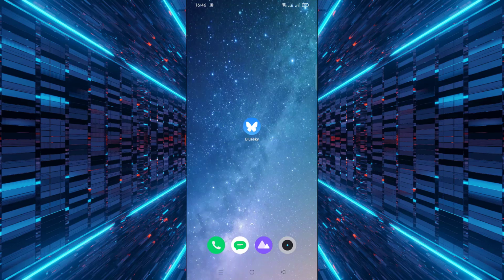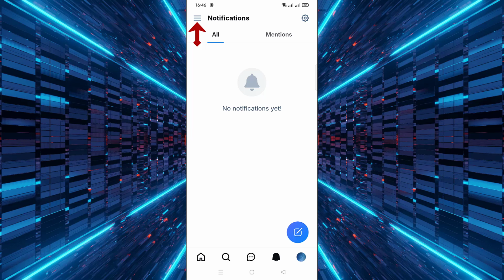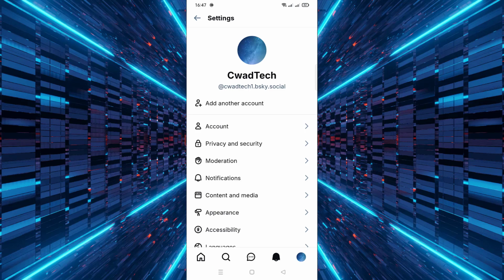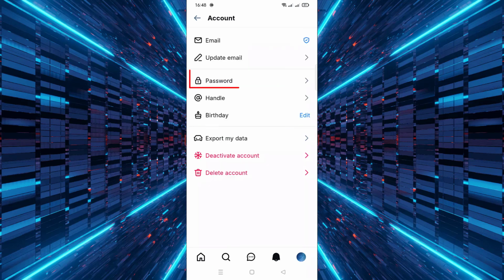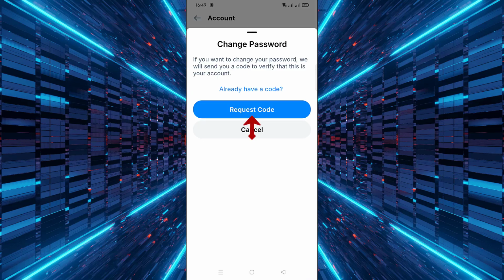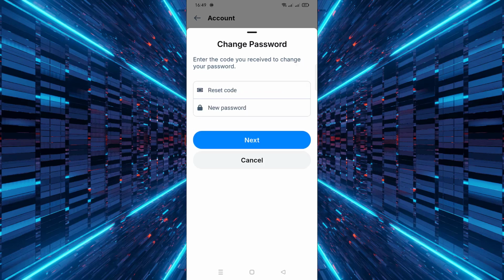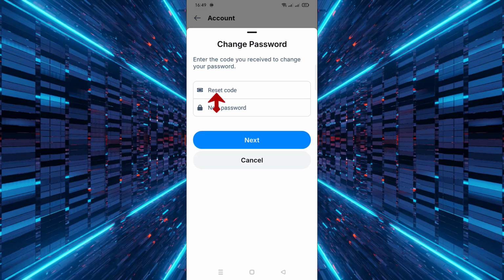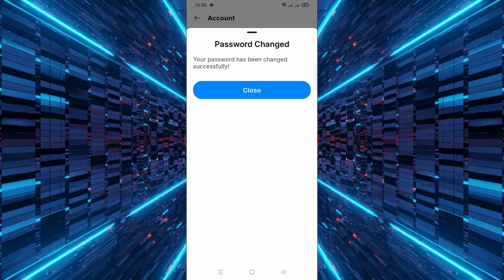How to Change Your Bluesky App Password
Learn how to change your Bluesky password easily on your phone. 📱

Keep your account secure by updating your password regularly. 🔒

Follow this simple guide to reset your Bluesky password and protect your personal information. 🛡️

This tutorial is perfect for anyone who forgot their Bluesky password or wants to improve account security. ✨

Stay updated with the latest tips and tricks for managing your Bluesky account. 💡

Bluesky app, change password, reset Bluesky password, secure Bluesky account, update password